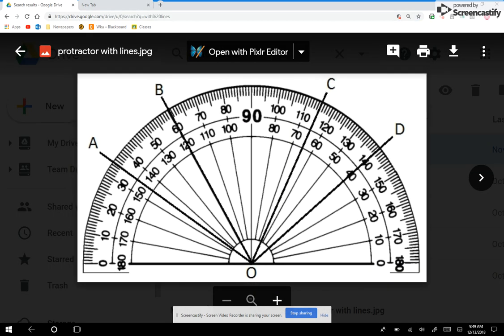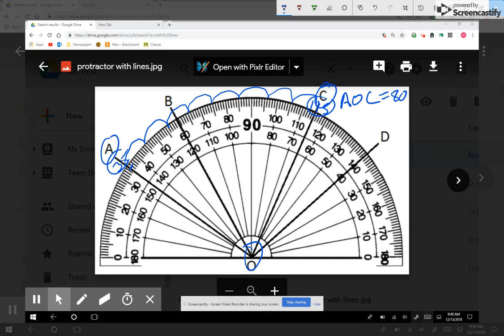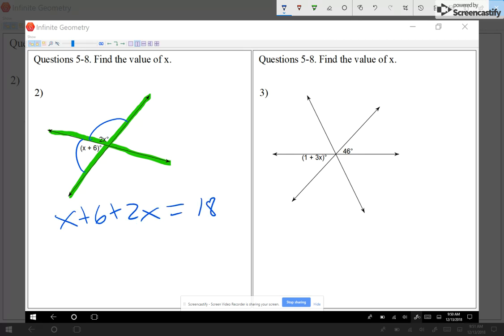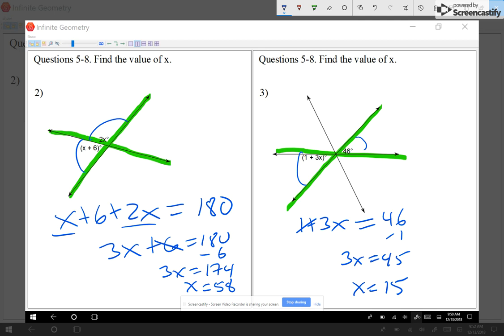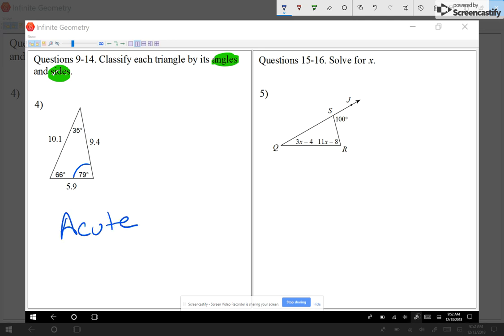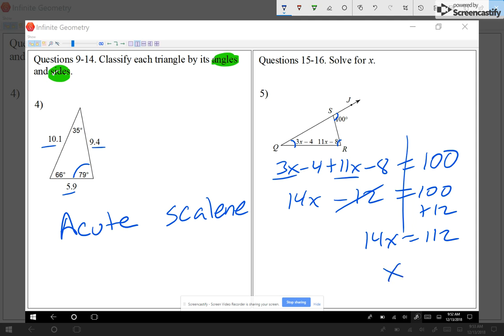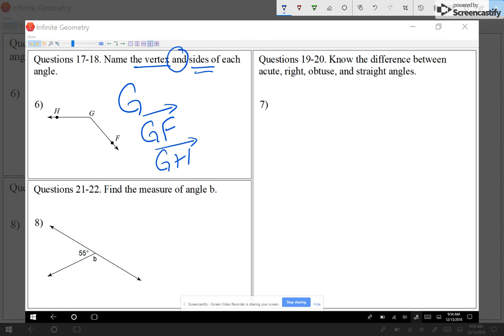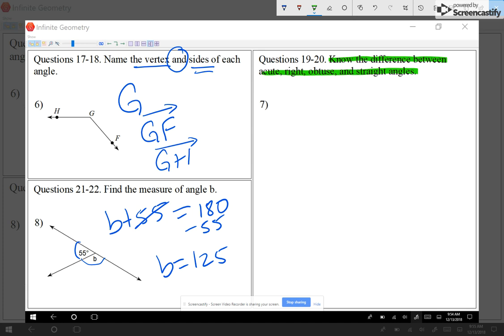Leonzo final review 1